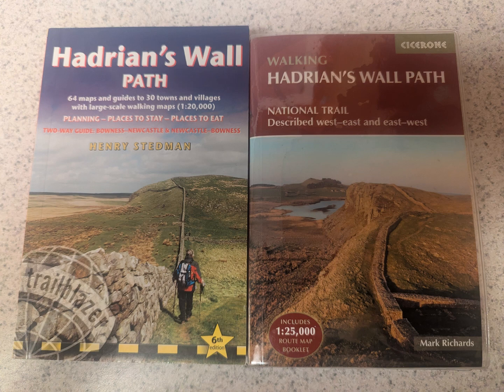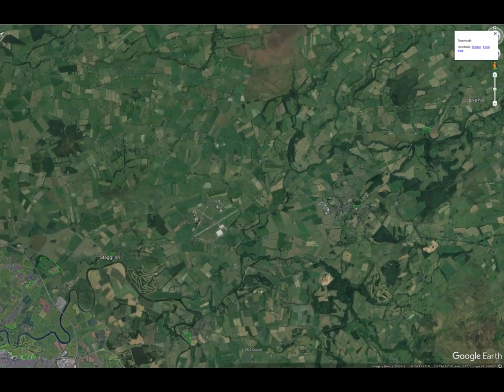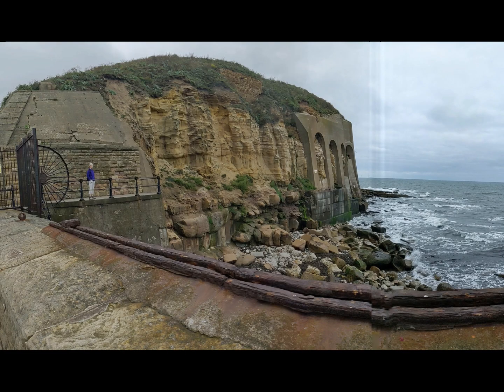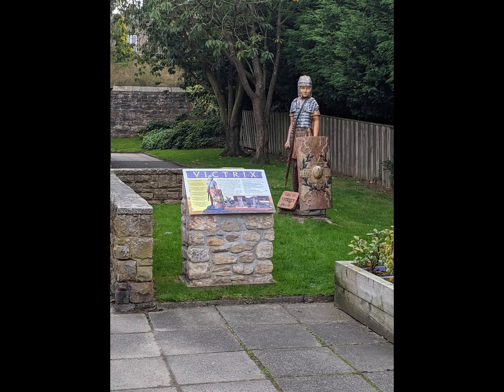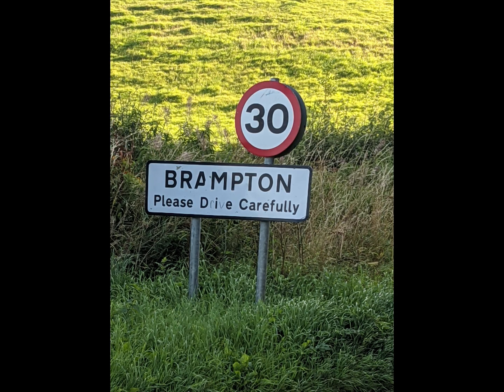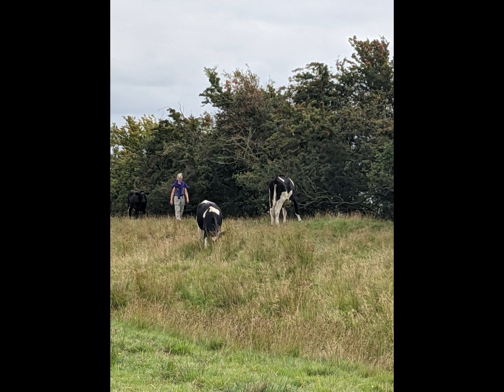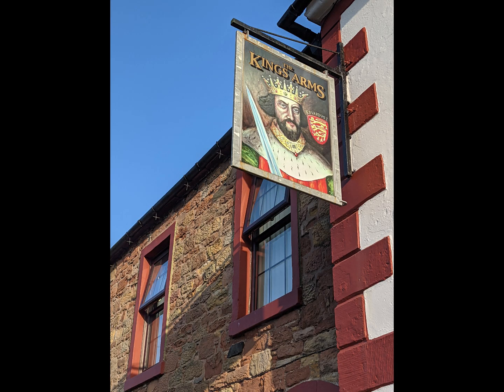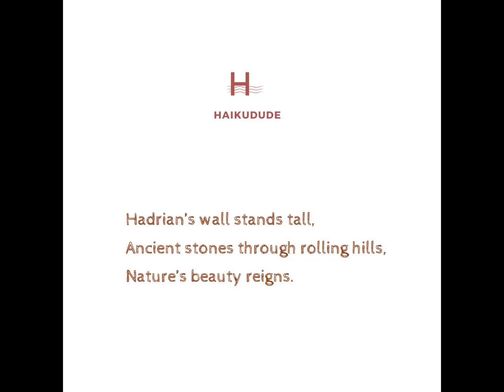Hadrian's Wall Walk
Books: Hadrians Wall Path
Walking Hadrian's Wall